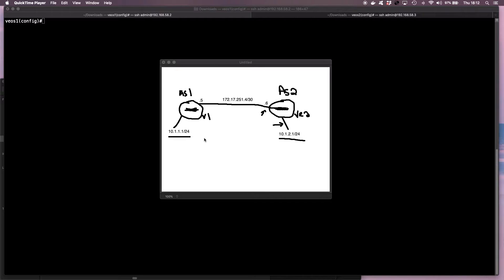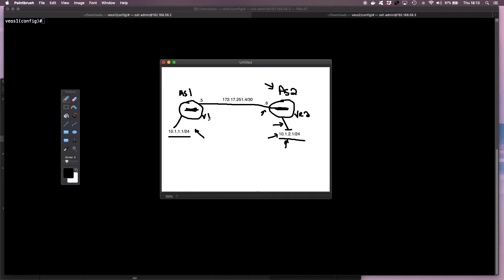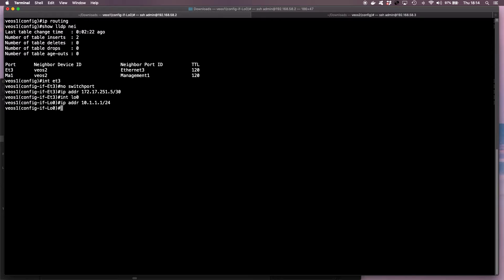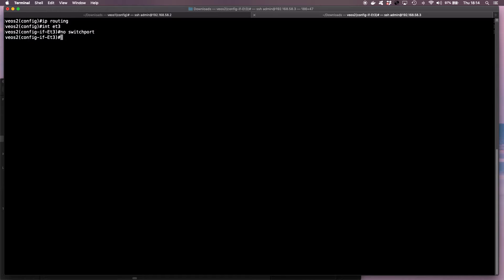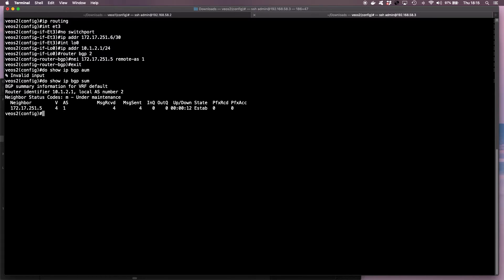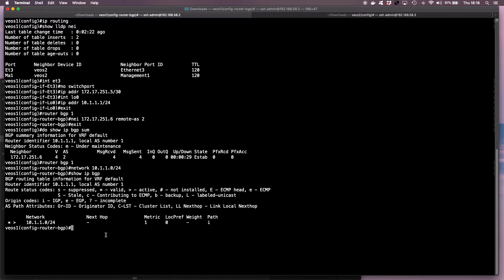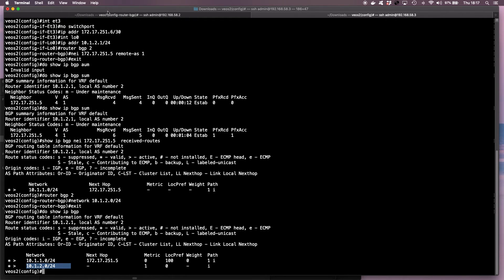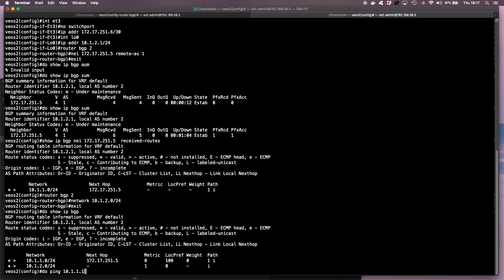How to configure a BGP peering relationship between Arista switches.